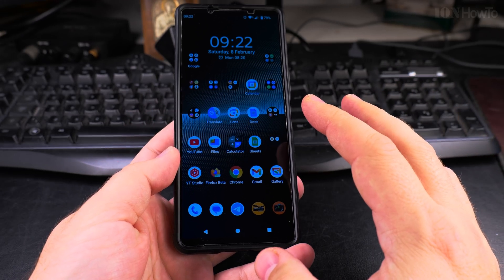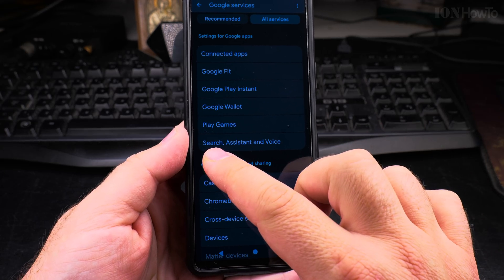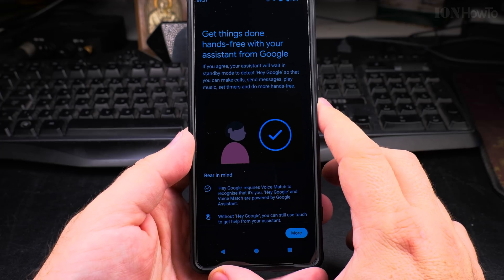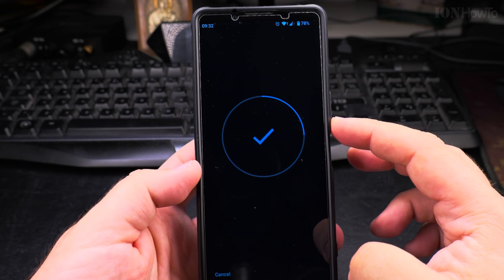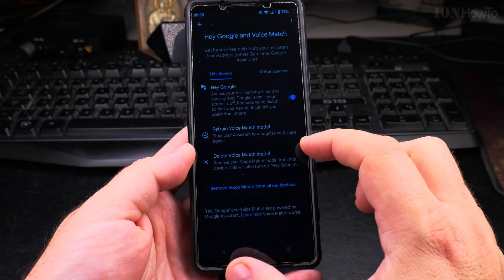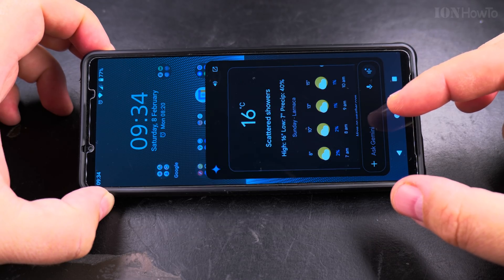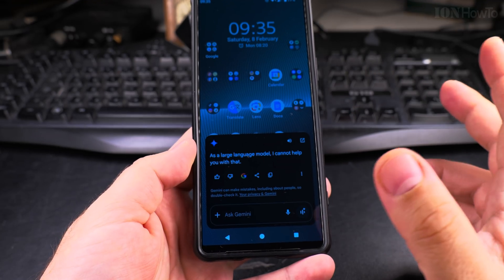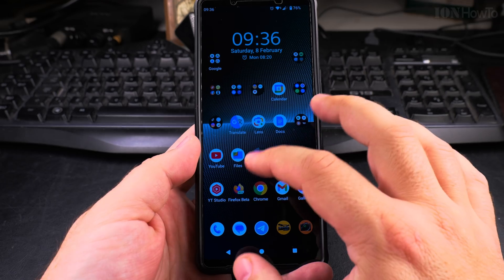How to Enable and Use Hey Google on Android with Gemini AI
How to enable Hey Google on Android and how to turn off the Hey Google function.
Use Gemini AI with Hey Google.
Set up voice commands on Android   and disable Hey Google on Android. Using various Hey Google commands like weather, timer, and search commands.
Hands-free Google searches on Android.

In this video, I show you how to enable Hey Google on your Android device to use voice commands for different tasks on your phone.

Learn how to set up Hey Google to ask about the weather, set timers, or make Google searches hands-free. I also explain how to use Gemini AI with Hey Google to enhance your experience, making it easier to get quick answers and complete tasks using just your voice and your phone hands-free.

I also show you how to disable Hey Google on Android if you decide to use the Google Assistant or Gemini AI Assistant by long pressing the android circle home navigation button.

The Hey Google voice command is very useful many times but it might be started by mistake either by you or someone else near you.
The Voice matching feature is required to use the Hey Google voice activation but a mistake can happen as you see in the video. I started the voice assistant by mistake a few times only because I was talking about the function.

If you want to turn off Hey Google temporarily or permanently, I show you the steps to set your voice command settings as you want them.

This video tutorial is for anyone looking to use Hey Google for voice searches, setting reminders, or controlling their Android device with simple voice commands.

Any questions?